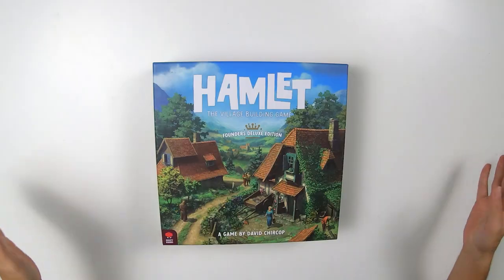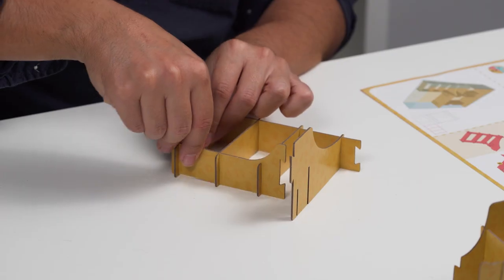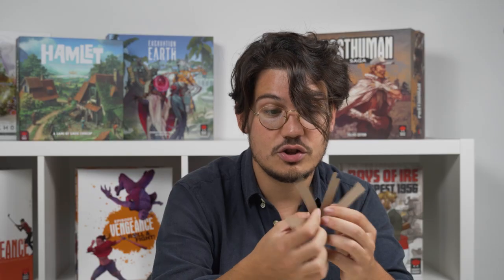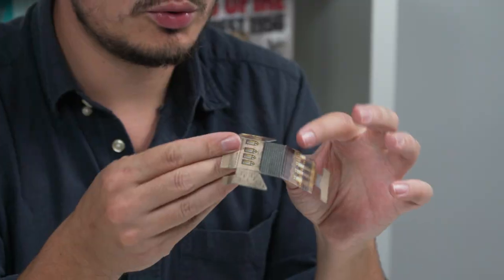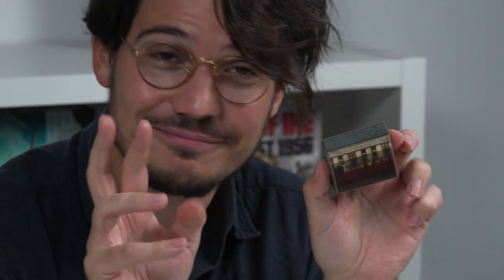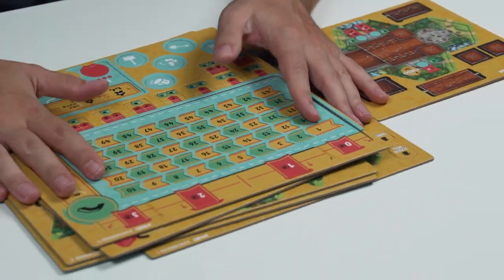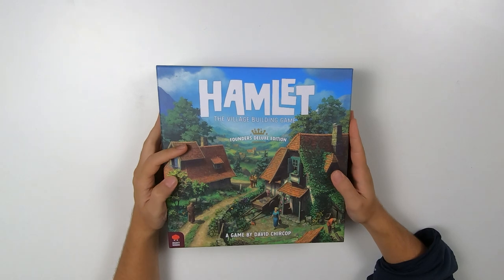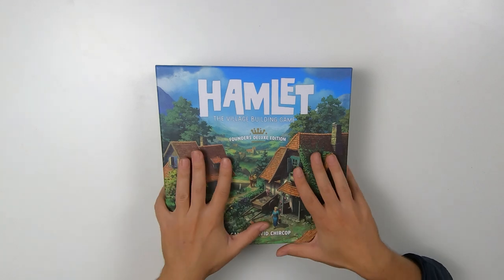Hamlet Founders Deluxe Edition - Unboxing, Assembly and Storage Instructions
Watch Designer David Chircop goof around while he Unboxes, Assembles and Stores your special copy of Hamlet.

Now go play it.

0:00 Intro
0:33 Opening the Box
2:02 Assembling the Insert
5:04 Assembling the 3D Church
13:24 Storing your components
22:10 Outro